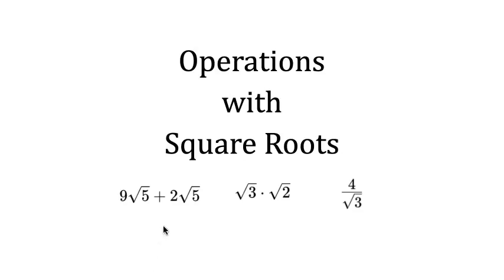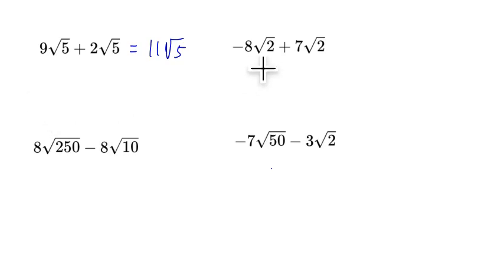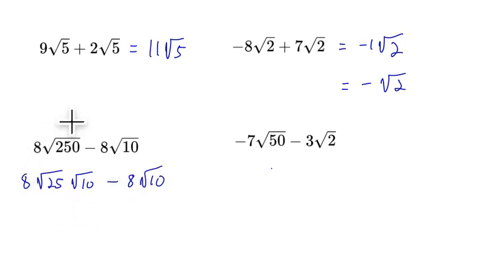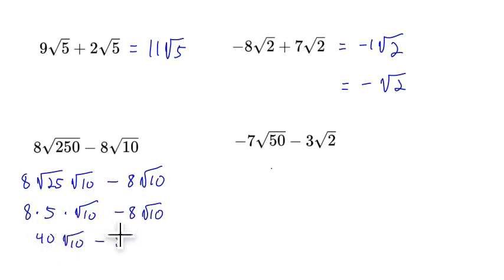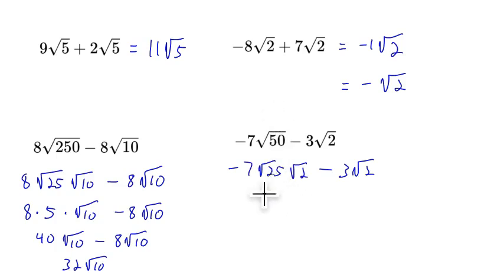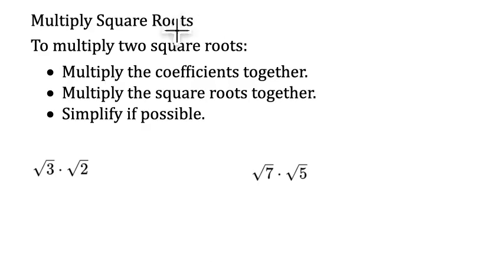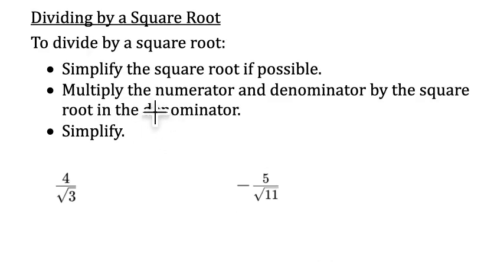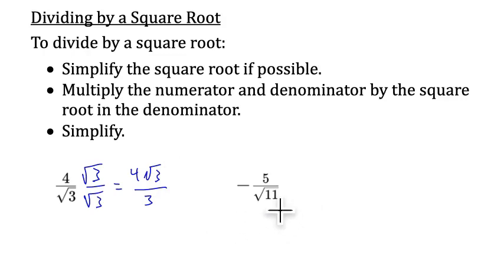Operations with Square Roots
Learn how to add, subtract, multiply, and divide with square roots.